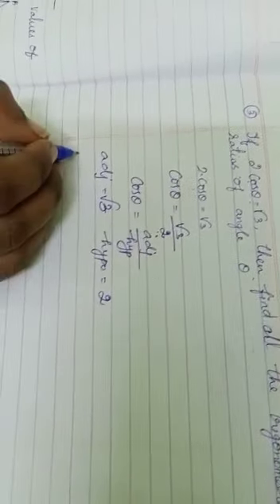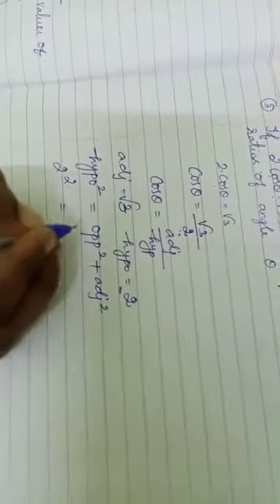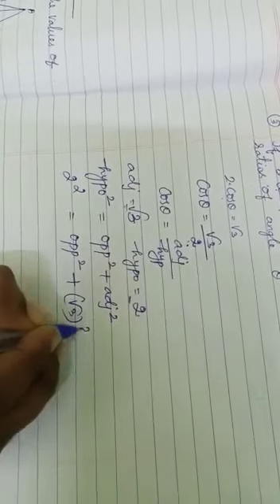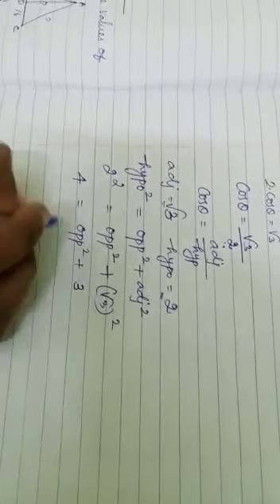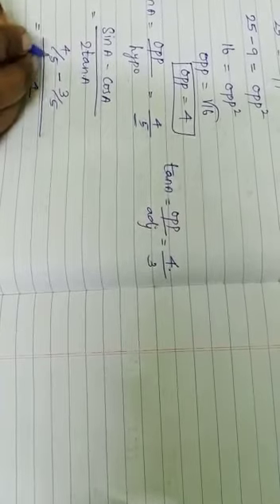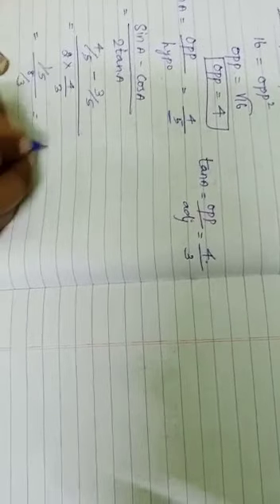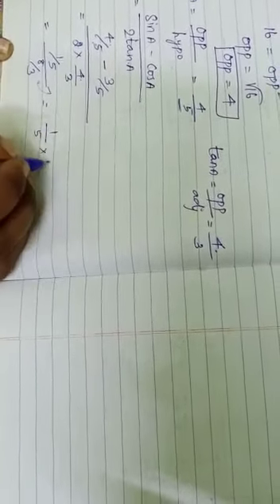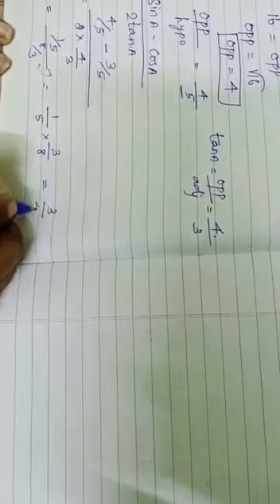9th Std Maths Ex.6.1 part 1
9th Std Maths Ex.6.1 part 1